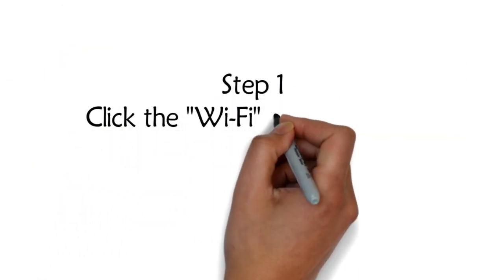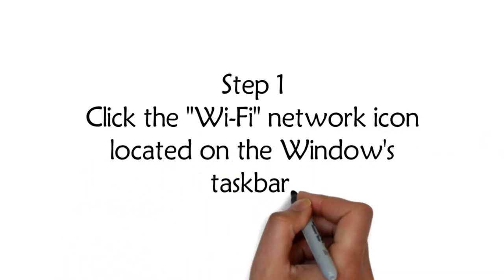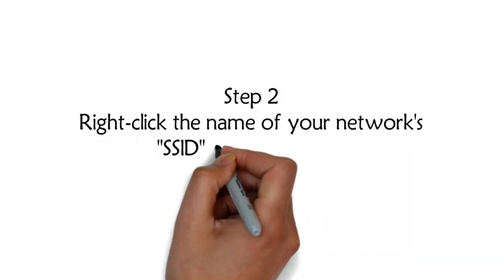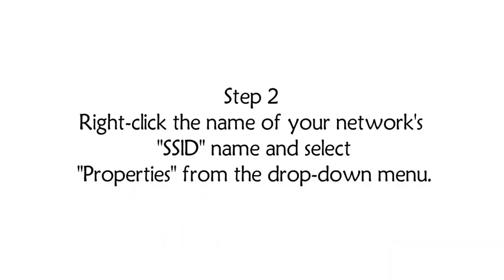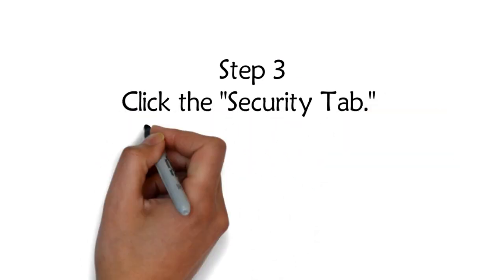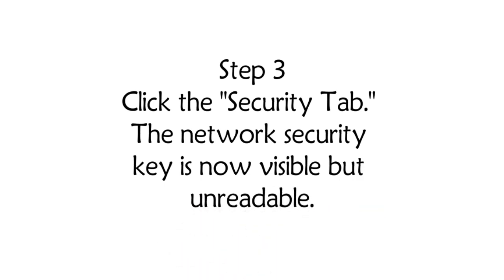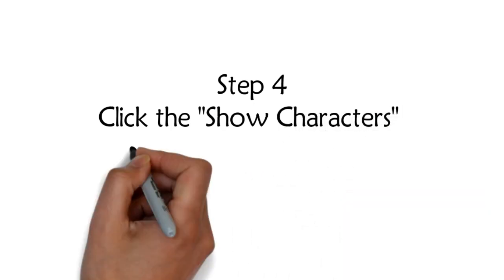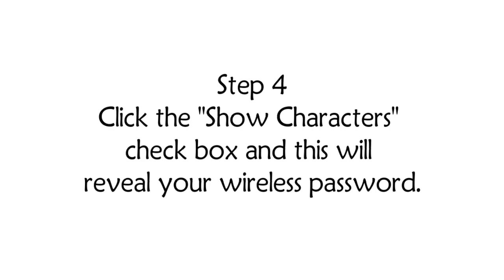How to Recover a Forgotten Wireless Internet Password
Yes  that's correct  when you watch this video you will see how to see wifi password on android phone without root  completely free...

In this video i've shown you guys how to see wifi password on android phone without root.

How to see wifi password on android phone without root 2019 no root required!

How to see wifi password on android phone without root 2018 no root needed.

How to see wifi password on android phone without root new method 2018..

This video shows how to see wifi password on android phone without root 2019.

How to see connected wifi password on android phones without root (easy method).

How to see connected wifi password on android without root 2019 ( easy way ).